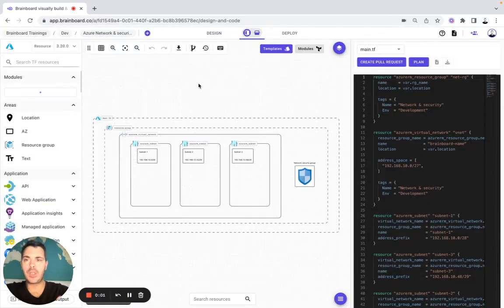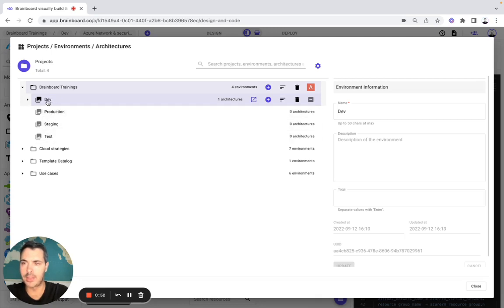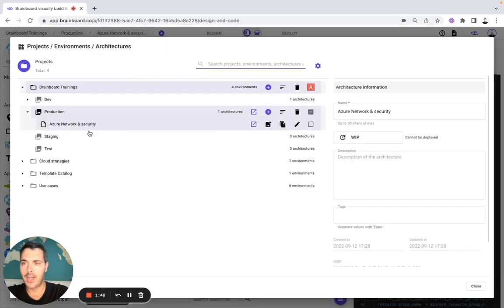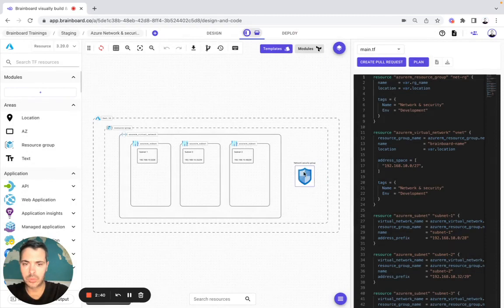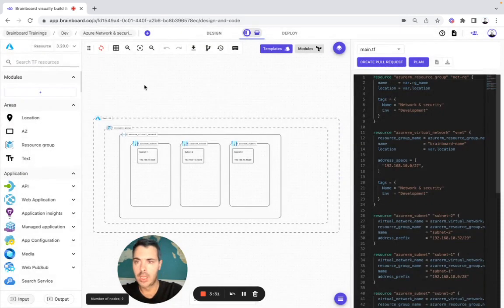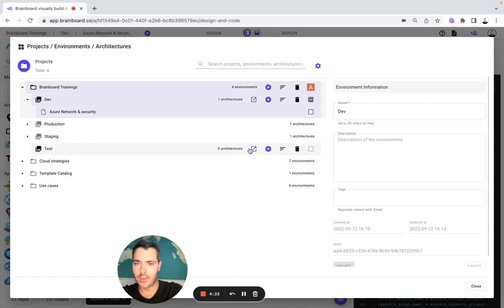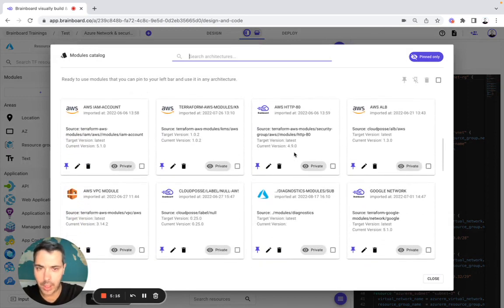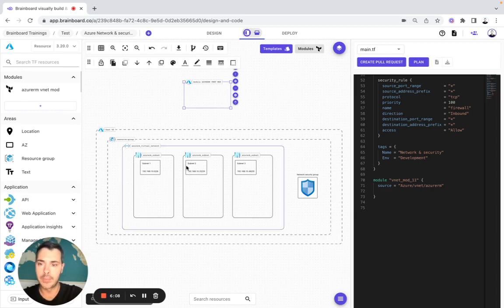🗺️ Azure IaC Best Practices: Extend Your Infrastructure as Code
In this video, you will learn how to extend your Azure infrastructure as code (IaC) best practices.

Our expert will guide you through the process of deploying and versioning your Azure infrastructure in an efficient and effective way.

Whether you're a beginner or an advanced user, this video will provide you with valuable insights and tips to enhance your IaC skills.

So, sit back, grab a note-taking tool and watch this video to take your Azure IaC to the next level.